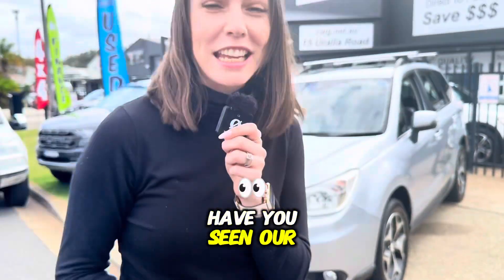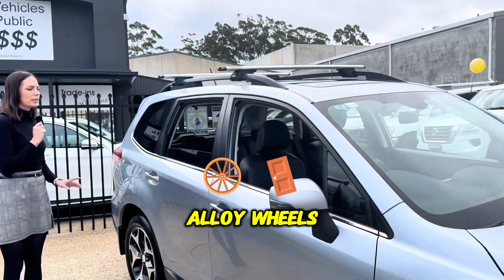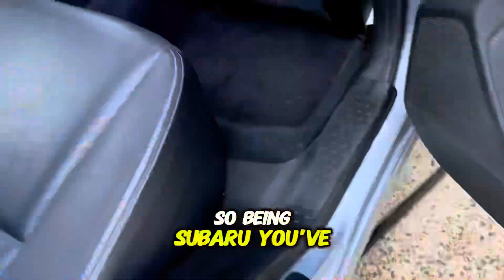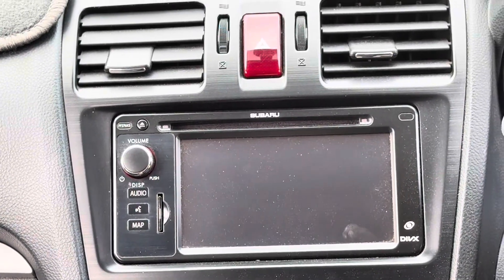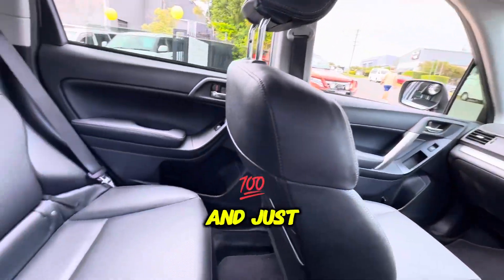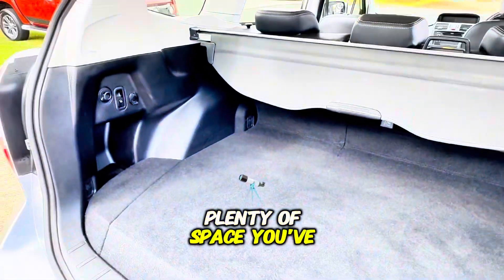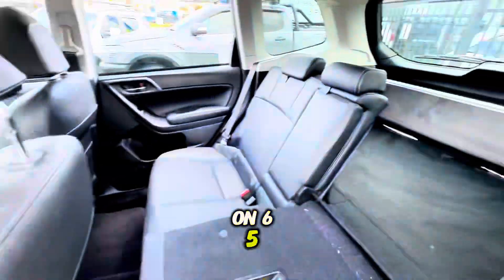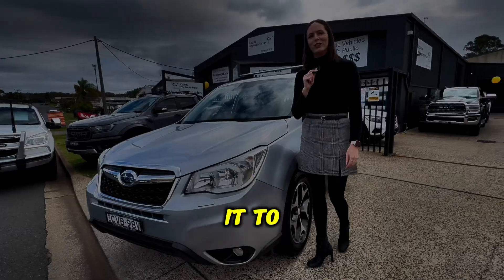Subaru Forester 2.5i-S AWD Petrol Auto 👈😍👈😎